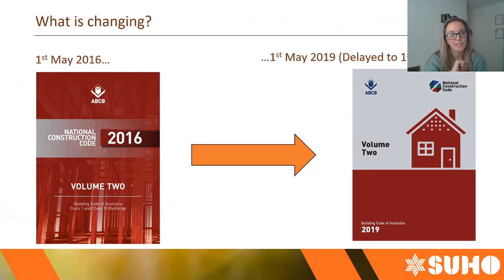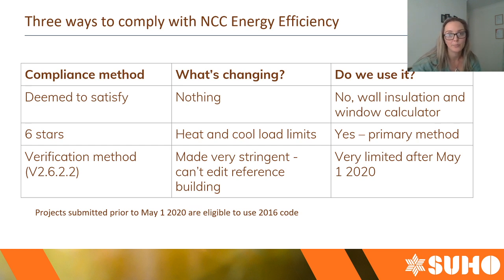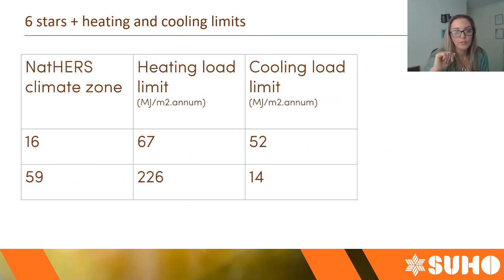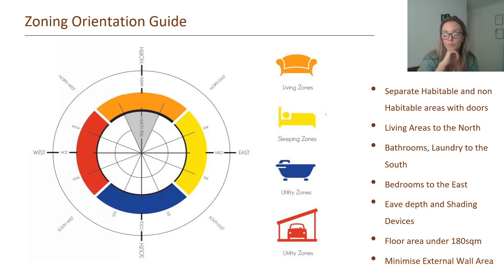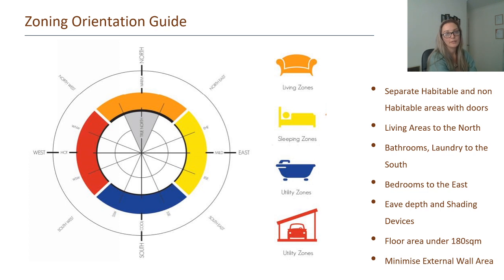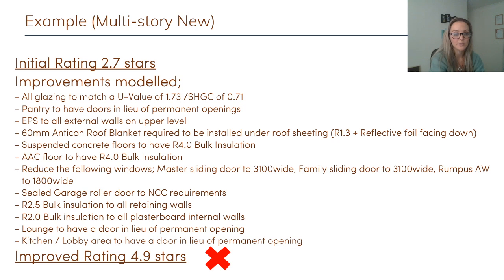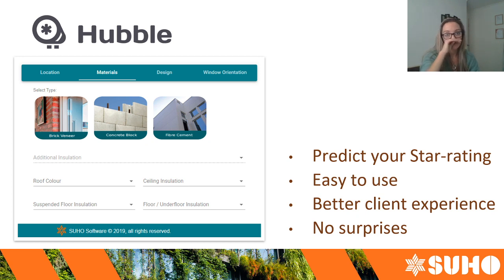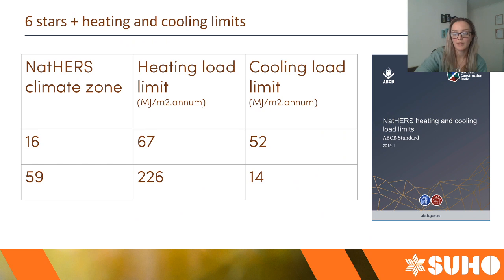[REPLAY] NCC19 Residential Code changed, are you ready?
This webinar covers - in detail - the changes to the residential code as of May 1 2020.